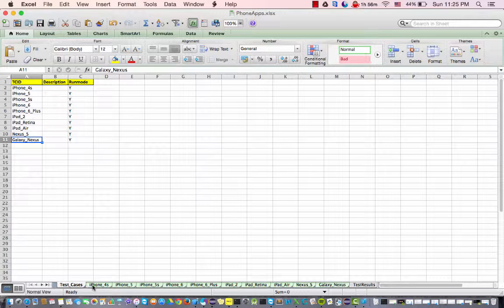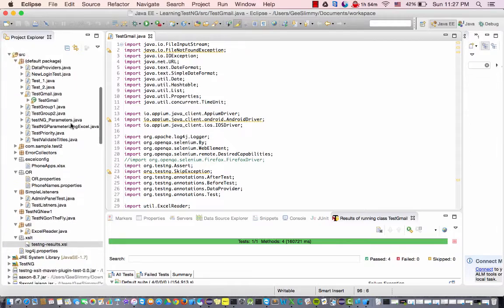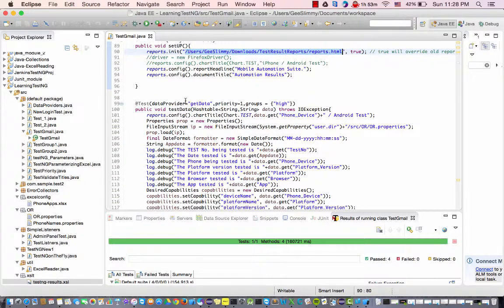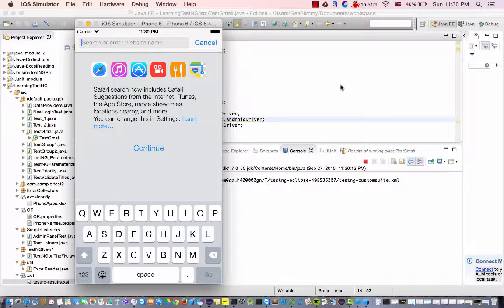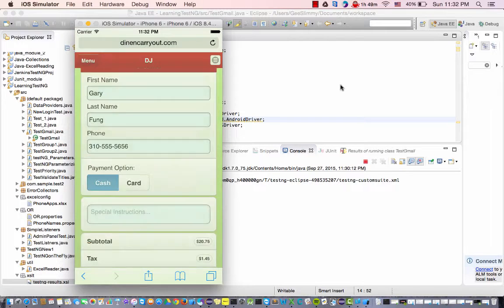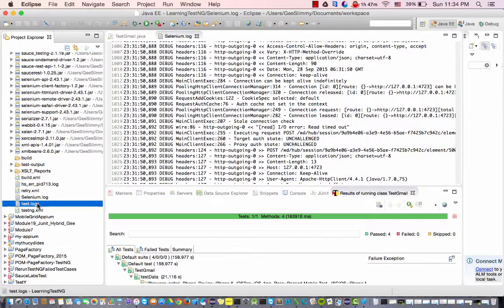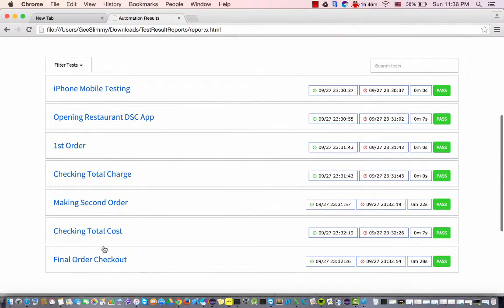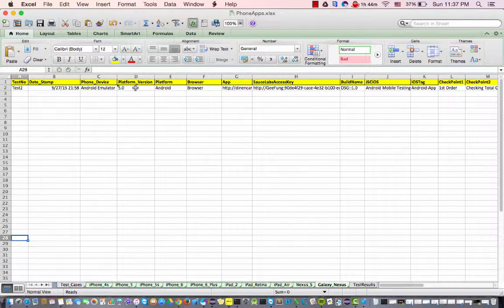MobileFramework1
This is the 1st part of a series of videos showing how Appium works with TestNG and many other tools.